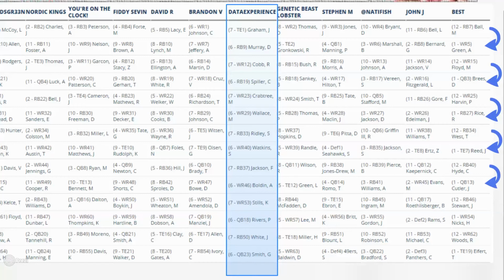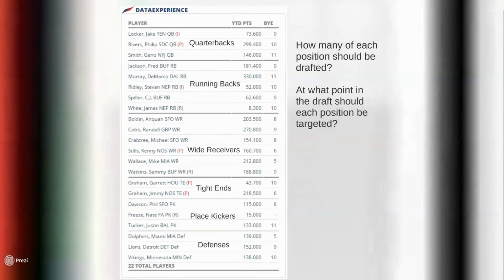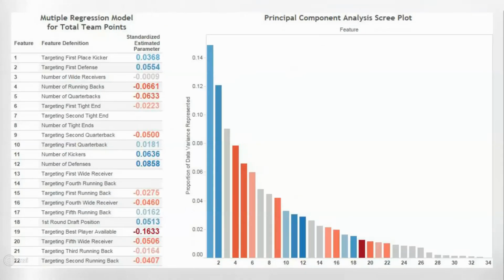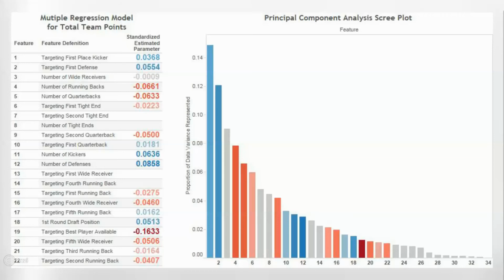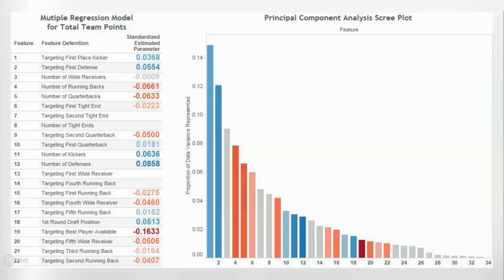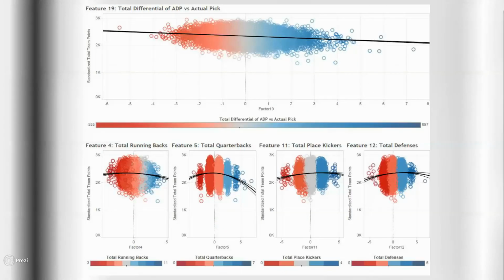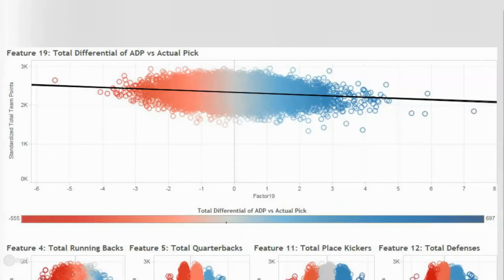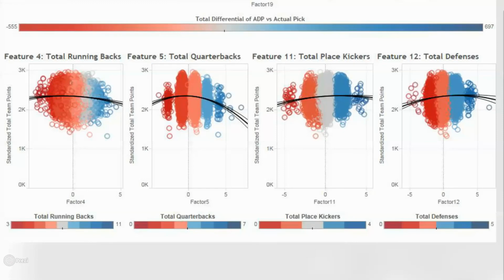MFL10 Roster Composition